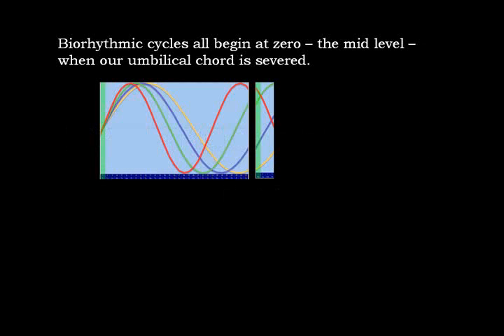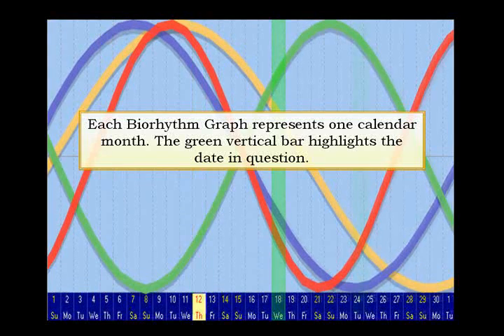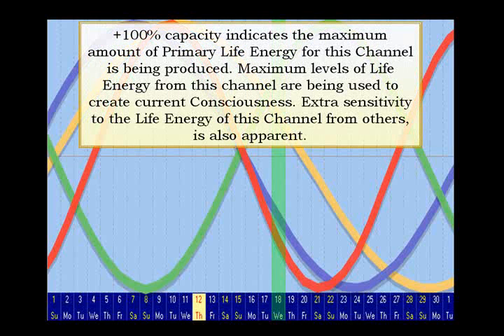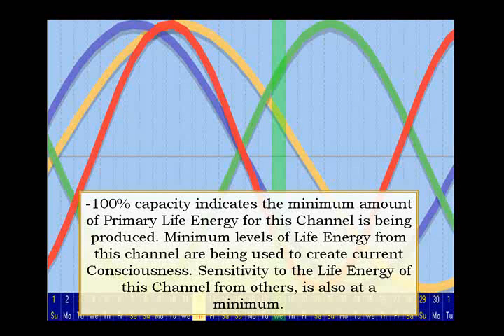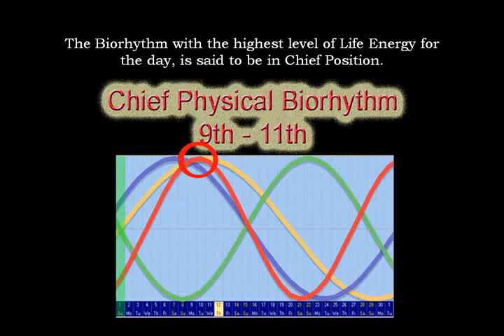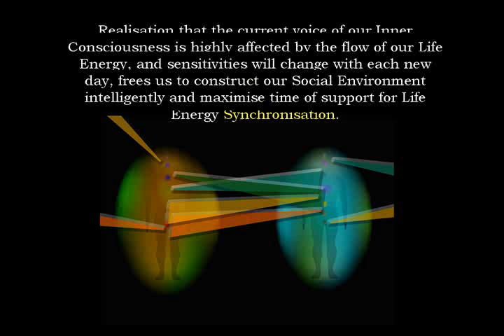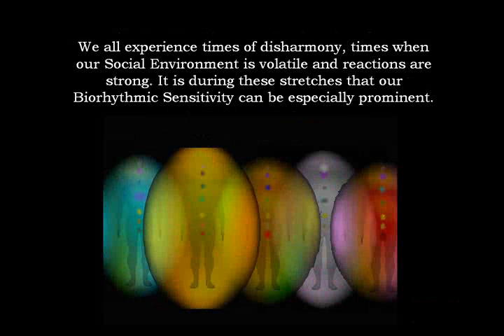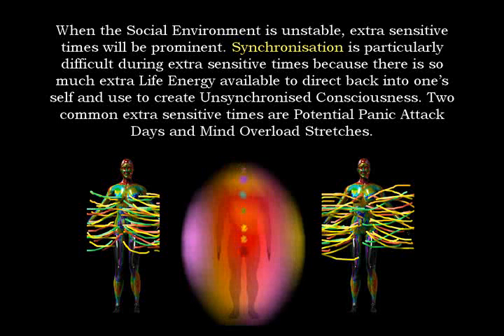Biorhythms part 2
Investigating Biorhythms with Life Energy Philosophy; that is using Biofeedback Technology to observe the affect of Biorhythms on our creation of Consciousness and Perception.

Dear Youtube Directors,

Many of my videos come from the time when we were still in the beginnings of figuring out how the biosensor and controlling the digital Aura graph worked. Being a teacher, the extent of my video making skill doesn't reach beyond narrated powerpoint presentations.

We've reached a new stage now where we have a far more refined technical understanding. This new understanding is fascinating and deserves far more than lame powerpoint presentations in order to carry the message.

Movies like "What the Bleep do we Know?!" raise the question 'What is Consciousness?' Well we have something of a scientifically provable answer to that question which opens the door to a whole new way of looking at both Consciousness and Perception. The ideas are described in simple form in MYEINM '08

If anyone has the inclination, time and resource to create their own superb youtube video about these subjects and needs script ideas, let me know. All my work is free to share and I'd be more than happy to dedicate some time towards a great free learning resource.